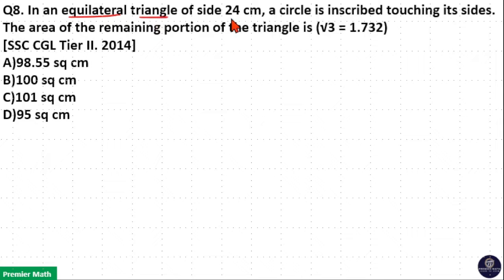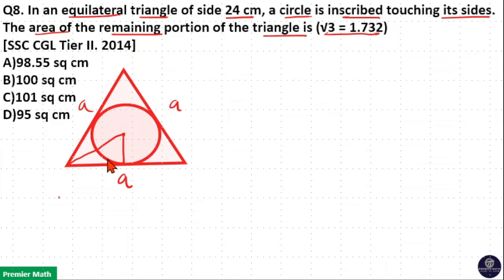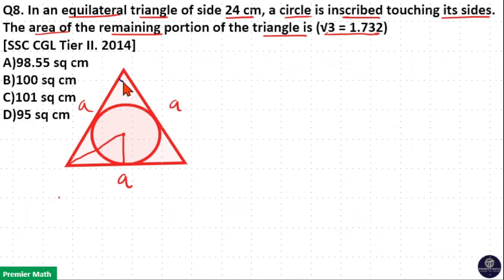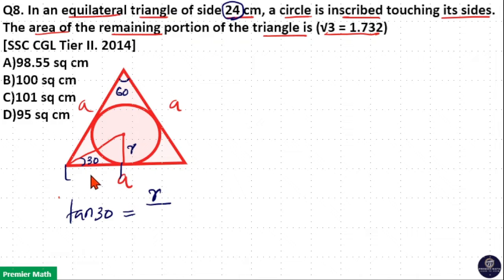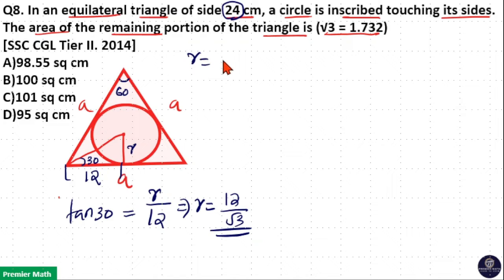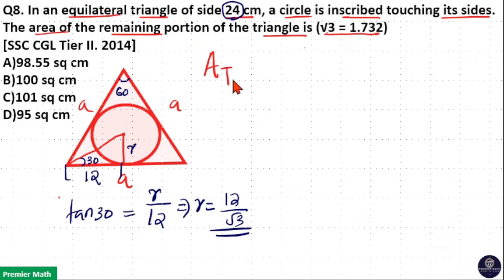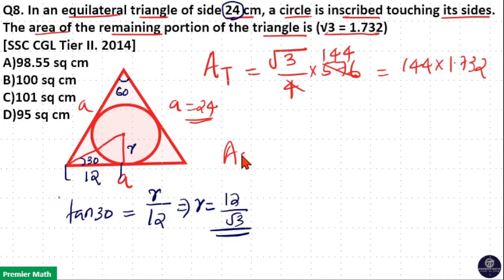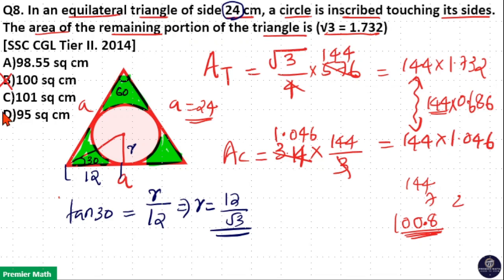In an equilateral triangle of side 24 cm, a circle is inscribed touching its sides. The area of the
In an equilateral triangle of side 24 cm, a circle is inscribed touching its sides. The area of the remaining portion of the triangle is (√3 = 1.732)                                [SSC CGL Tier II. 2014]
A)98.55 sq cm
B)100 sq cm
C)101 sq cm
D)95 sq cm